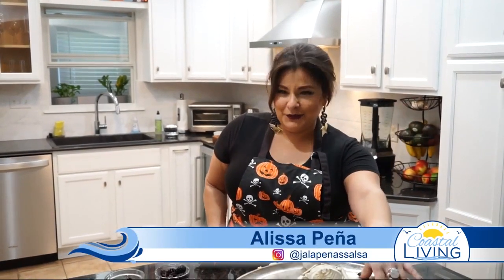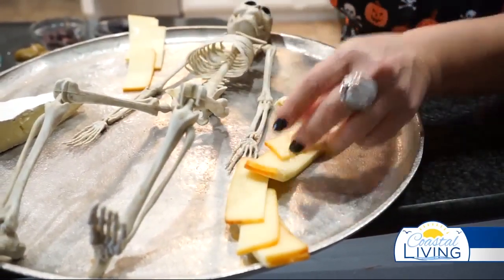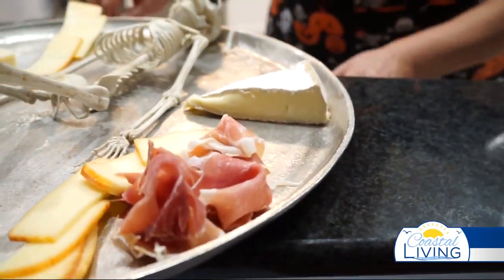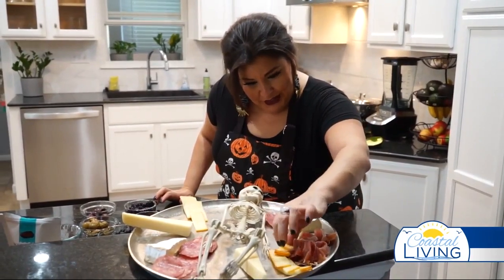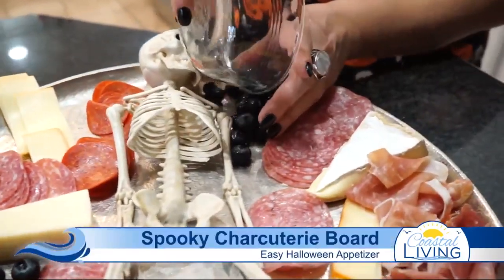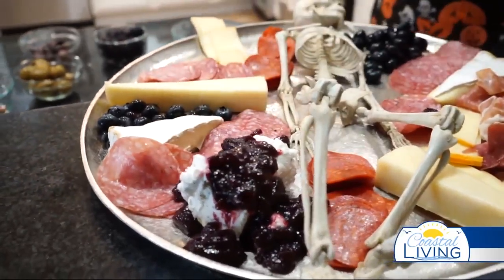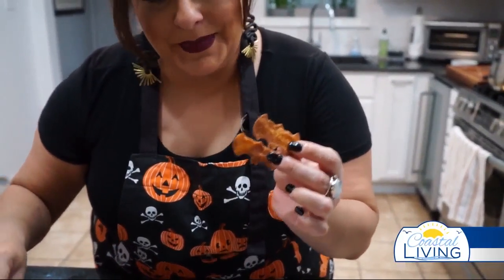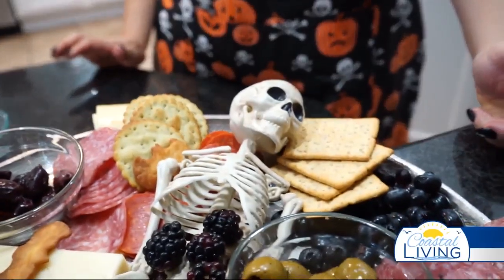Halloween Charcuterie Board with Alissa Pena